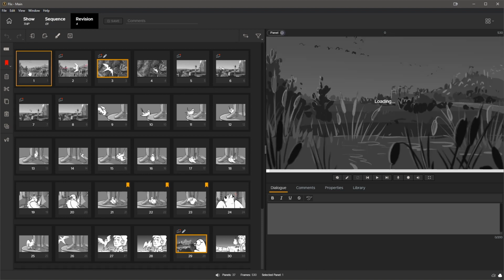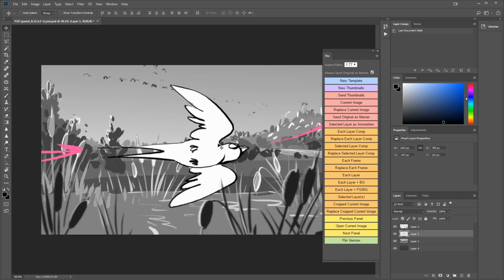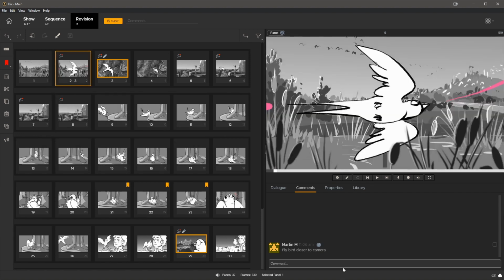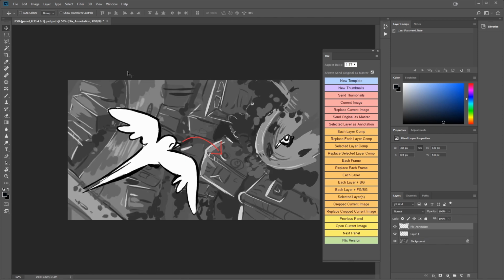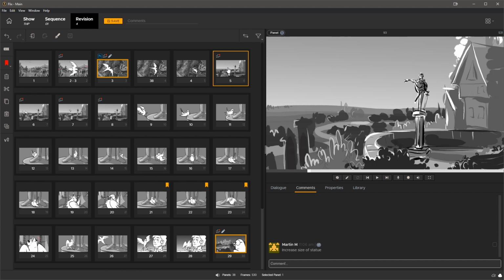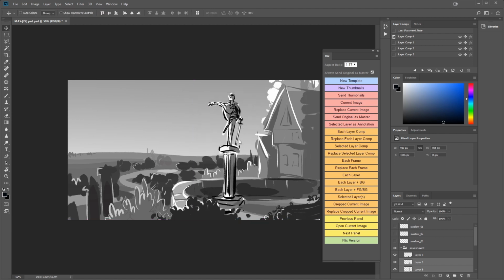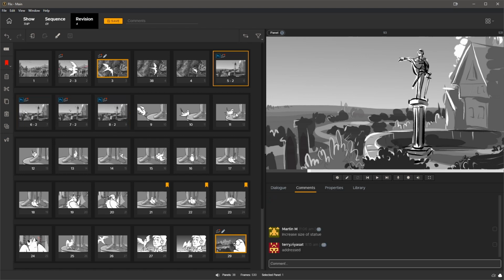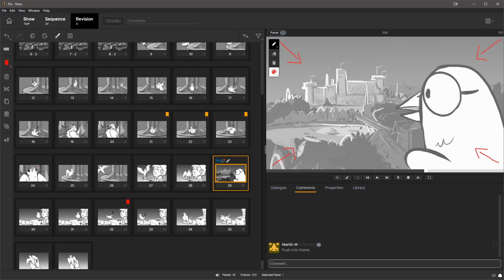Collaborating on Animatics Remotely with Flix | 4: Revisions Using Photoshop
This video cover how a Story Artist or Revisionist addresses feedback using Master Images and other helpful Photoshop workflows.